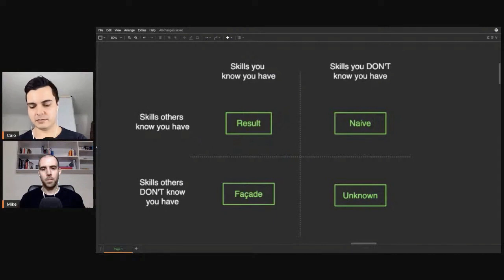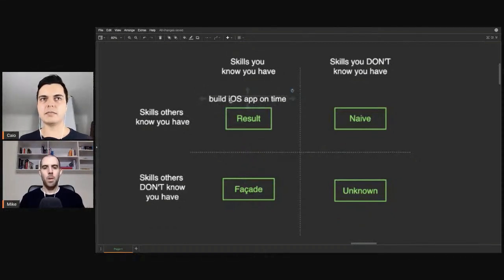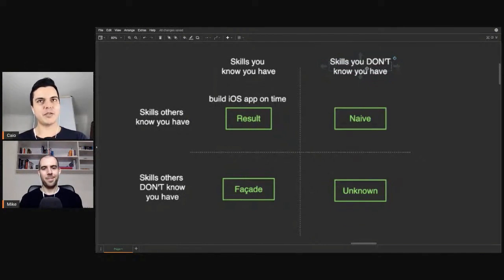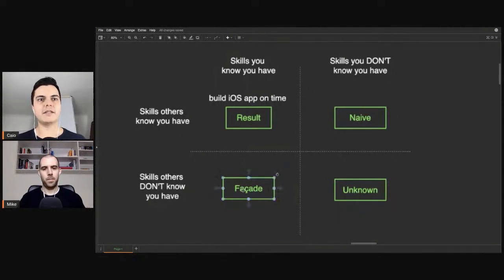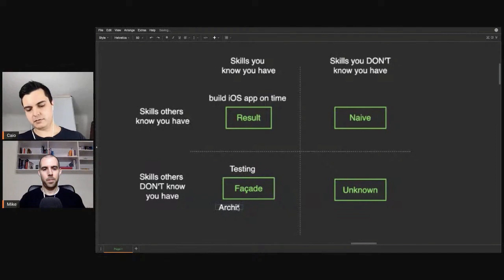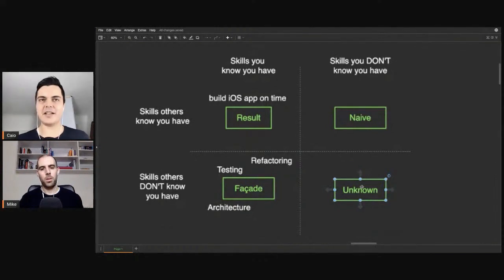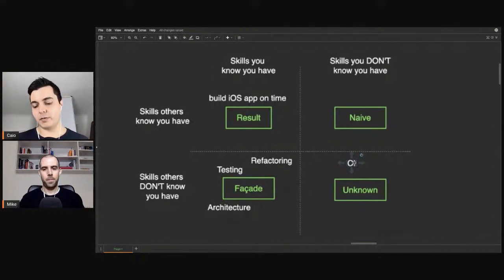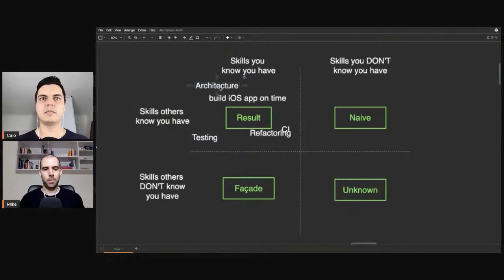How to find your iOS dev knowledge gaps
This can drastically increase your value as an iOS developer and level up in your career.